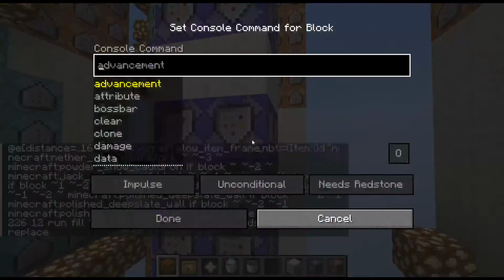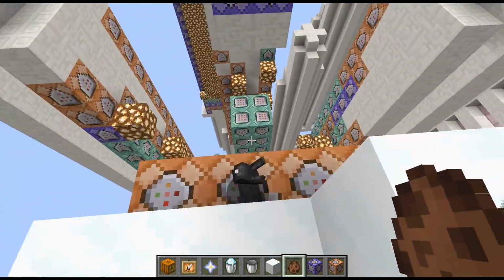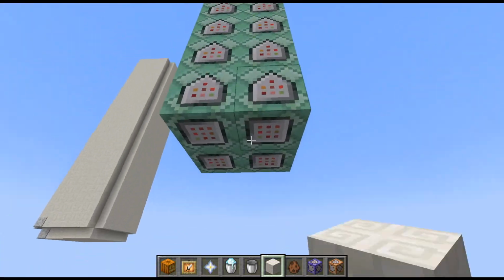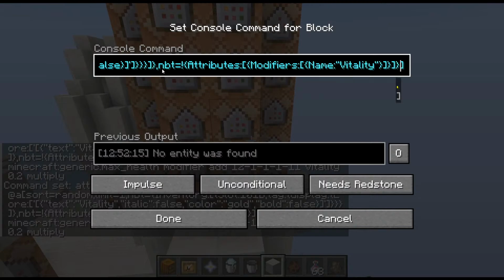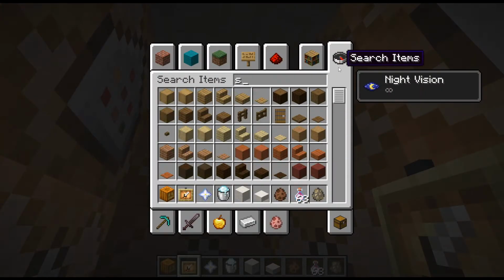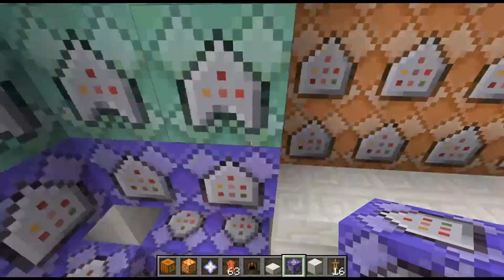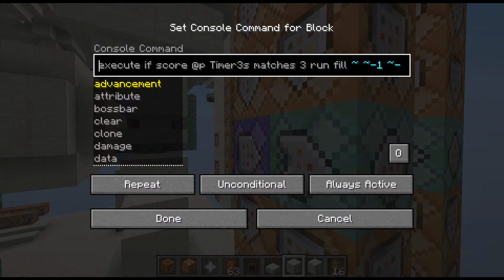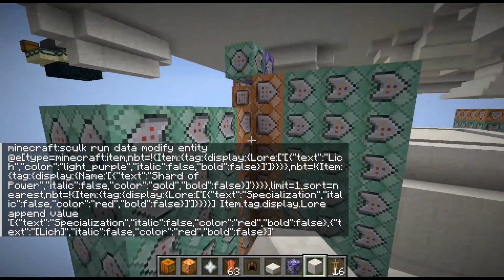[Minecraft] Day 3 Little Bit More Command Optimizing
Hi I'm Kloo, general procrastinator and mediocre gamer. Just hoping that this youtube thing can help me finally finish the projects I start but expect most games to end up half done. Hope I can become that voice you listen to as you drift off to sleep while not wanting to miss actual content from creators you enjoy.